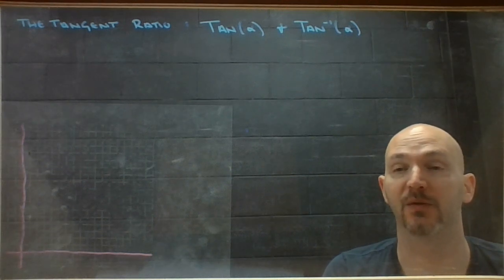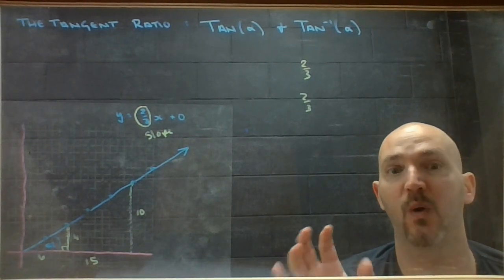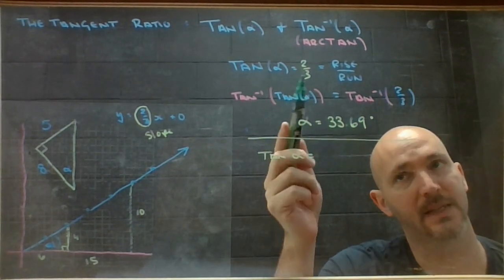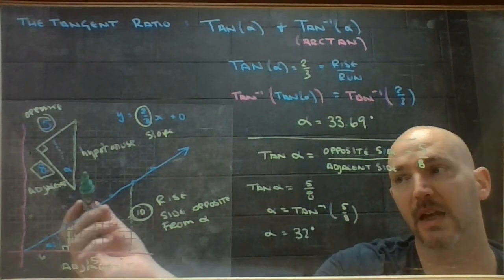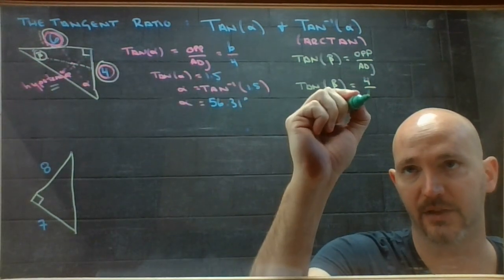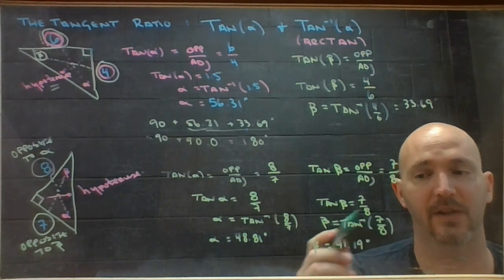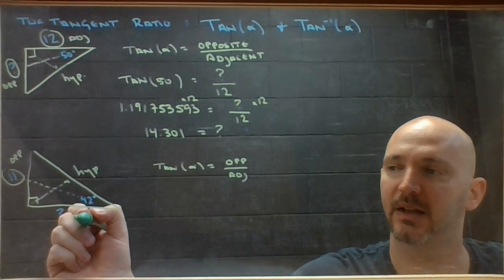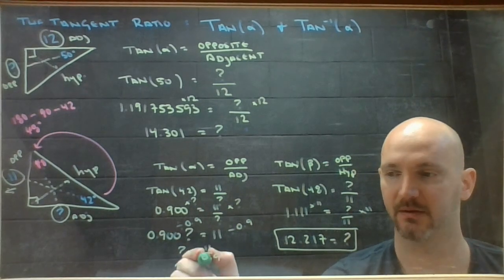The Tangent Ratio